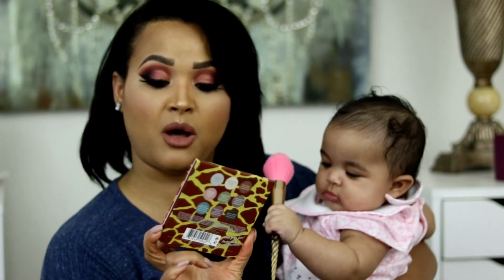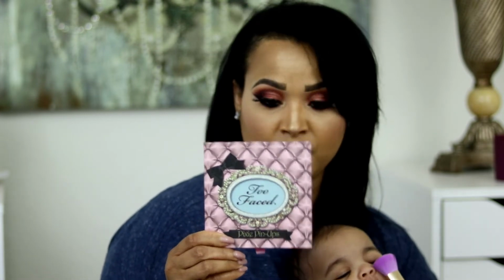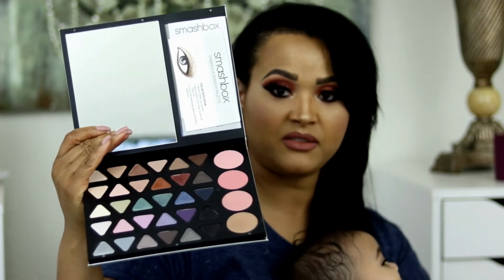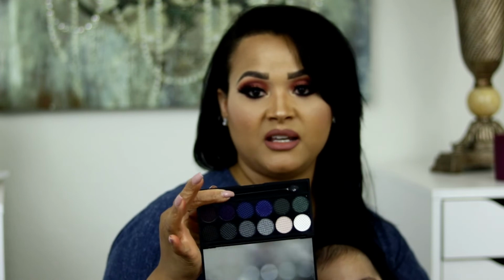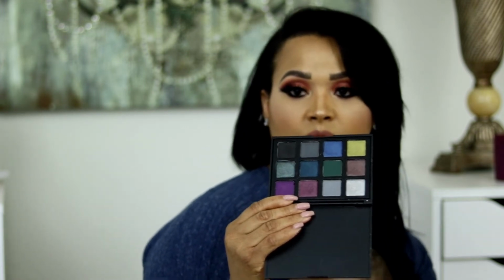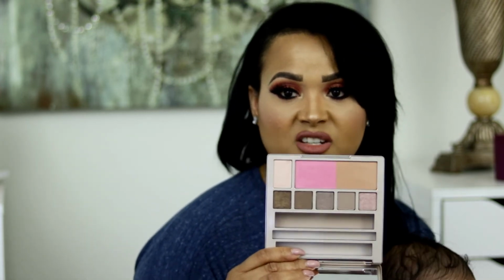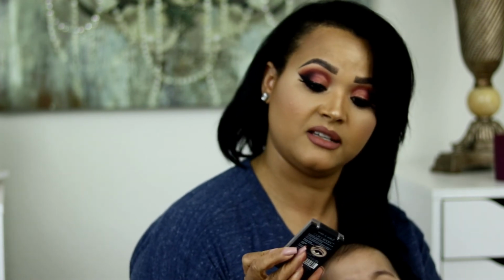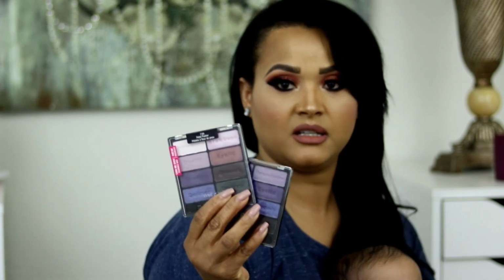Eyeshadow Palette Declutter